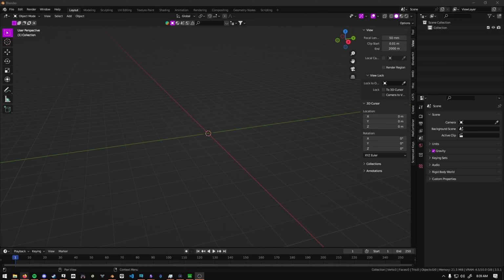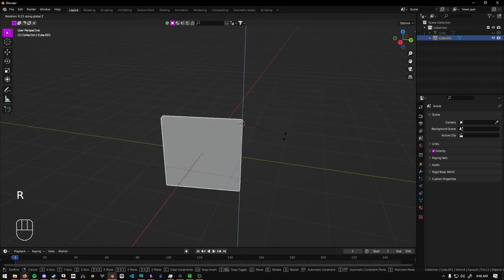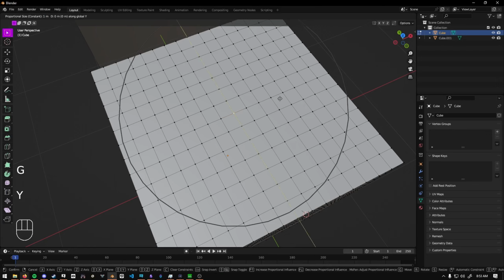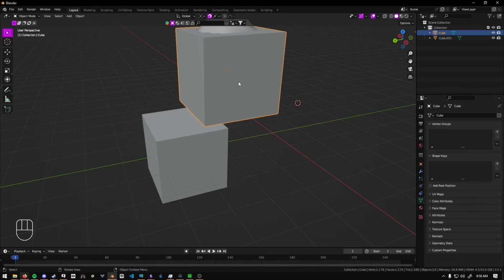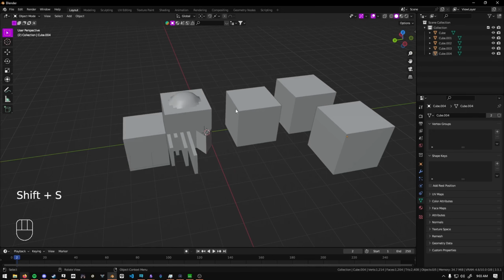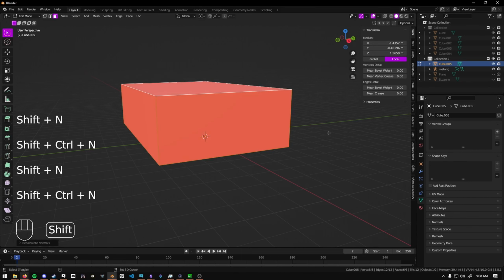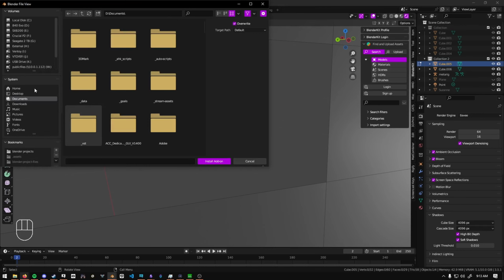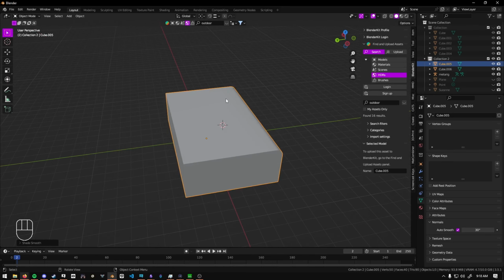Getting Started in Blender - Intro Tutorial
A basic overview of things I think are essential for getting into blender. It's more about learning it as a general tool than doing specific things to achieve certain results.

00:00 - Introduction
00:34 - Navigation
01:44 - General Tools
03:13 - Recap 1
03:35 - Cursor Control
04:19 - Pivot Points
05:44 - Recap 2
06:12 - Loops
07:35 - Proportional Editing
10:08 - Magnet
13:52 - Extrude
15:39 - Other Tools 1
18:09 - Example
20:53 - Backfaces
22:19 - Search
23:04 - Rendering
24:30 - More Loops
25:51 - Plugins
26:23 - Rendering Pt.2
28:03 - Ramblings/End